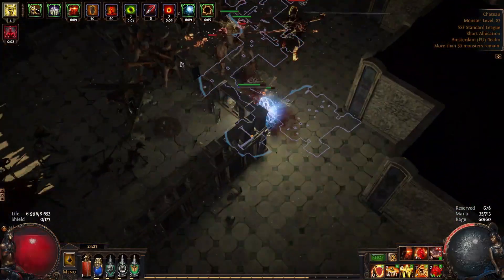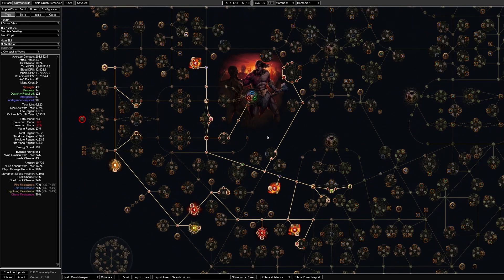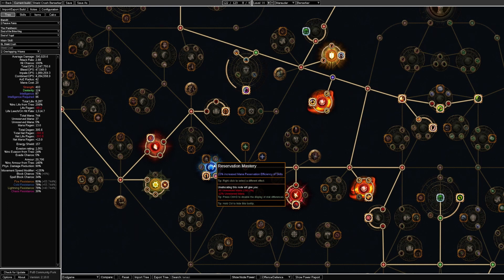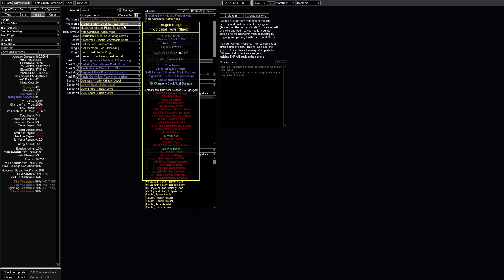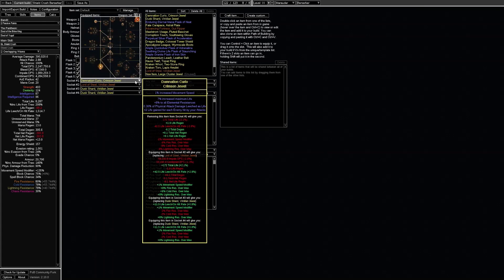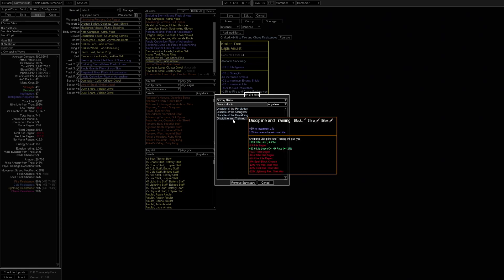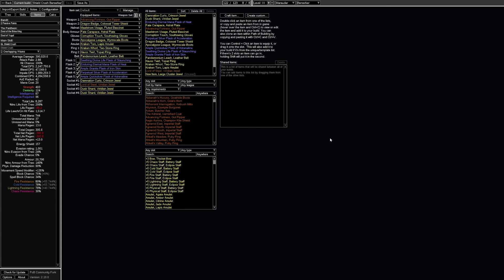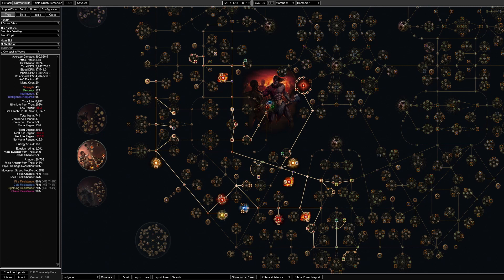Shield Crush Berserker - Scourge SSF Leaguestarter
Timestamps:
00:00 Intro and Gameplay
01:16 Leveling
01:47 Passive tree
03:30 Items
06:06 Anoints
07:29 Ailments, stuns and curses
08:52 Outro